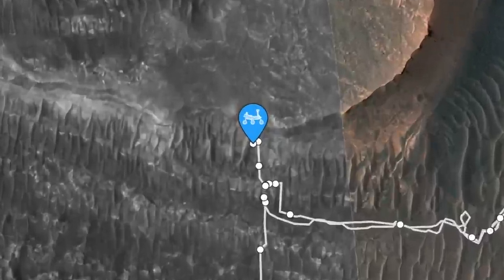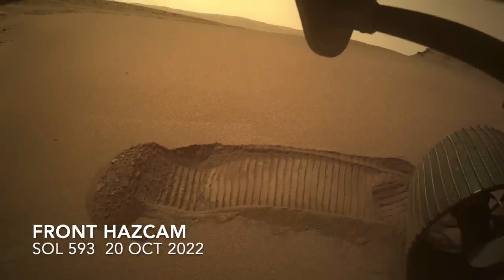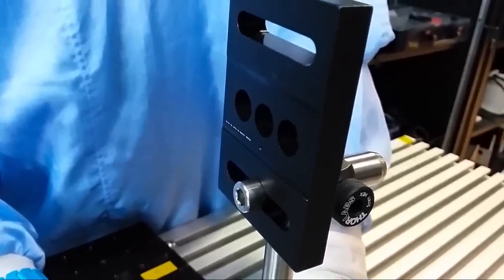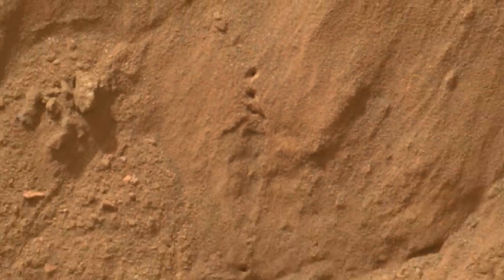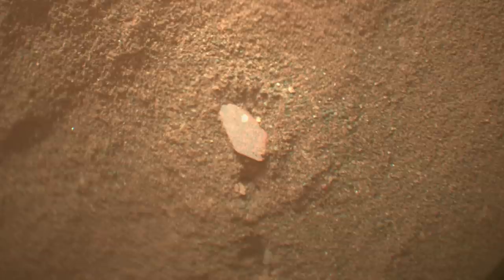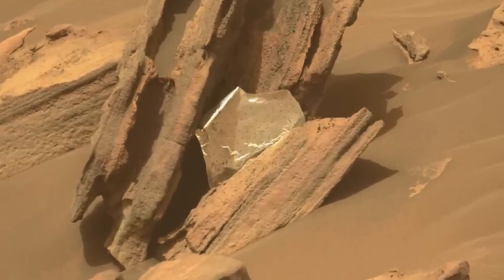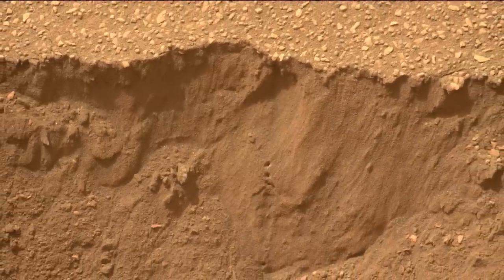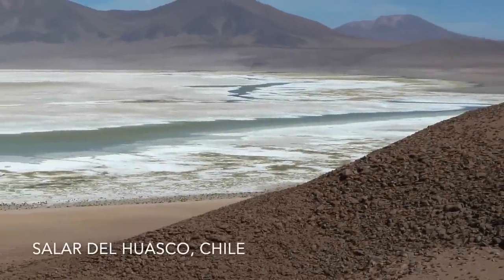Laser blasting uncovers a tiny Mars gem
Episode 83
Sometimes surprising discoveries on Mars come in tiny packages.  While exploring a trench it made in a megaripple, Perseverance recently exposed an interesting gem-quality crystal using its laser blaster, then promptly buried it.